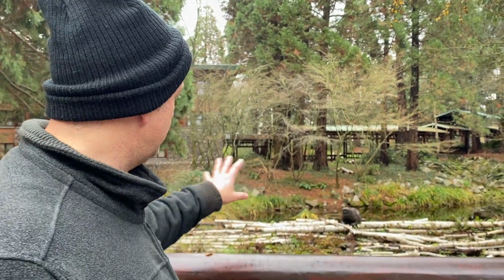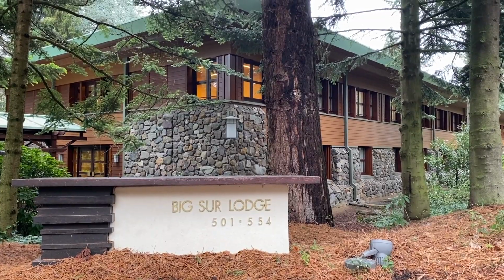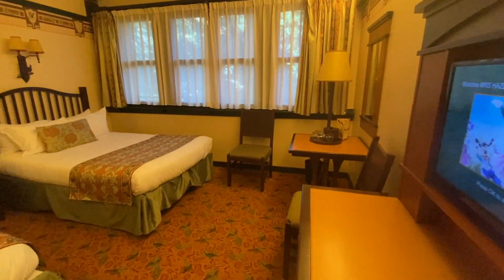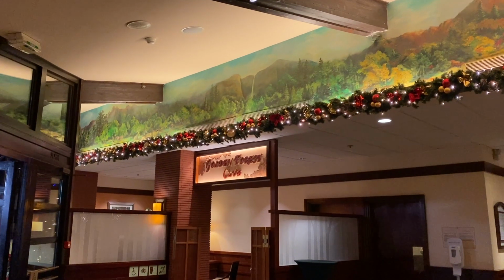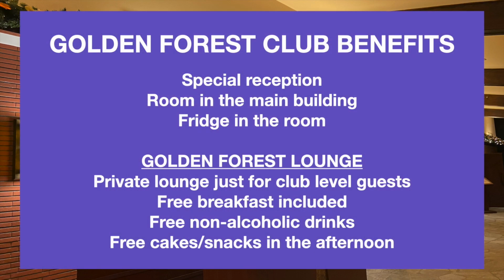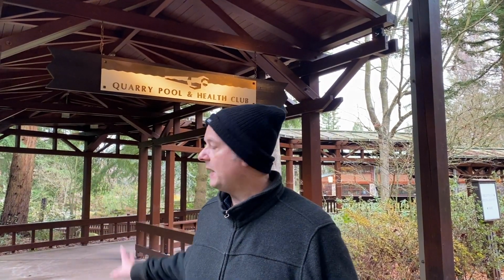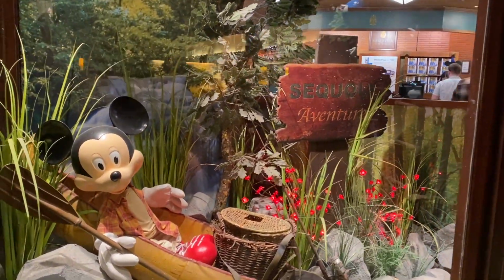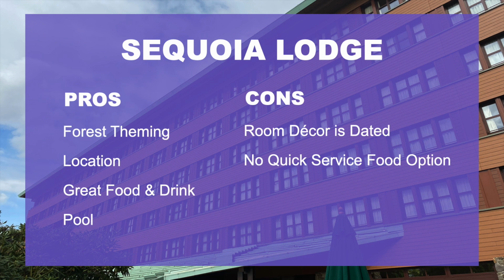Sequoia Lodge Hotel & Room Tour Disneyland Paris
Sequoia Lodge is one of six on-site hotels at Disneyland Paris. It is themed around the California National Parks and has Bambi woodland themed rooms, the Hunters Grill buffet restaurant and is located just a 10-15-minute walk from the Disneyland Paris theme parks. This is one of the best hotels at Disneyland Paris and, in this video, we give you a full hotel and room tour of the Sequoia Lodge.